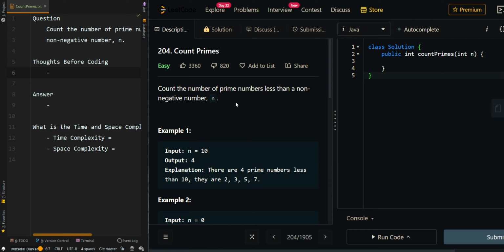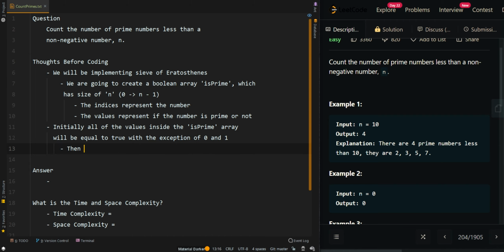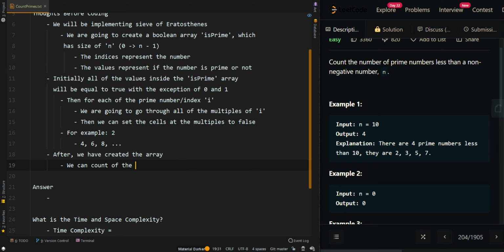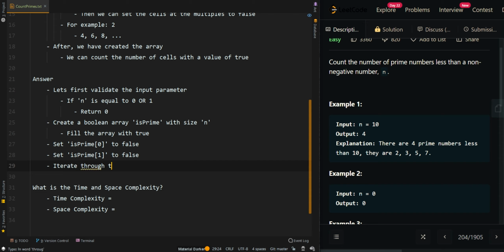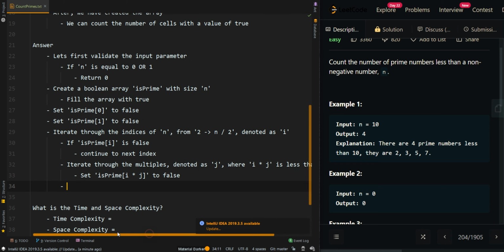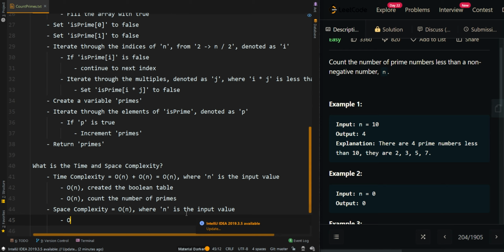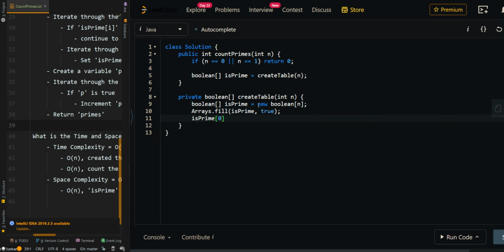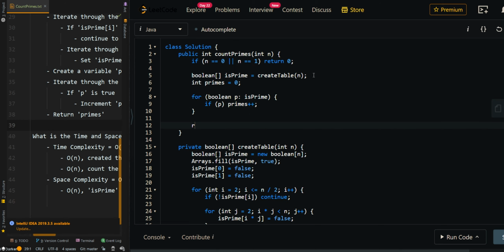Count Primes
Mastering Programming [Count Primes] Java Technical Interview Leetcode Solution Explanation Pseudocode Code